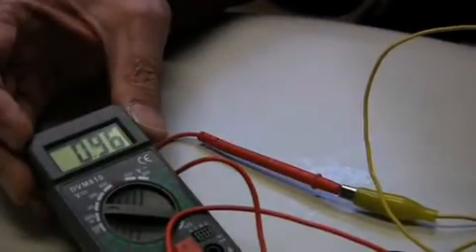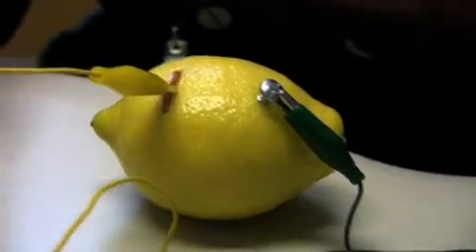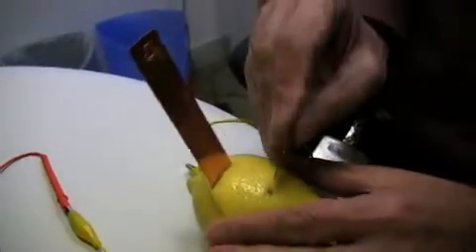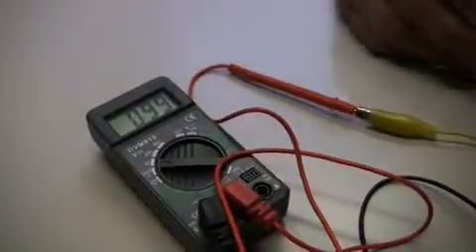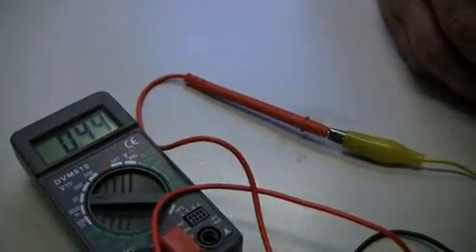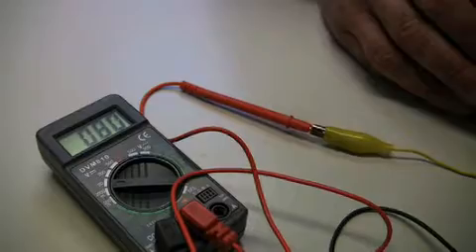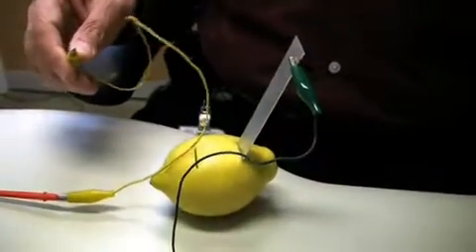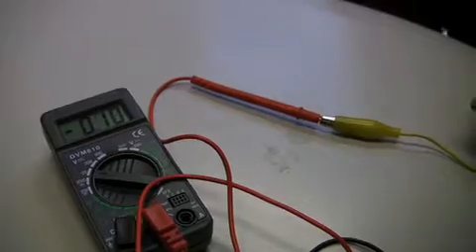Testing Other Metals in a Lemon Battery